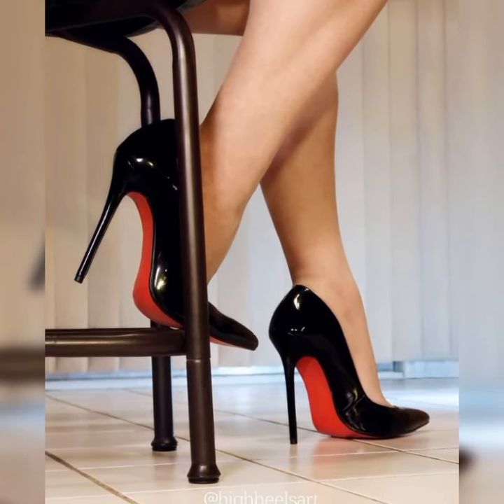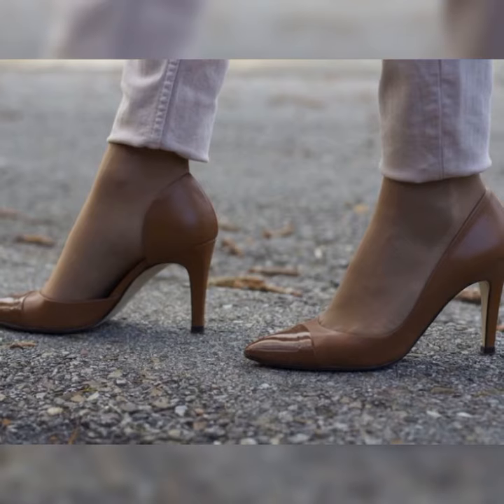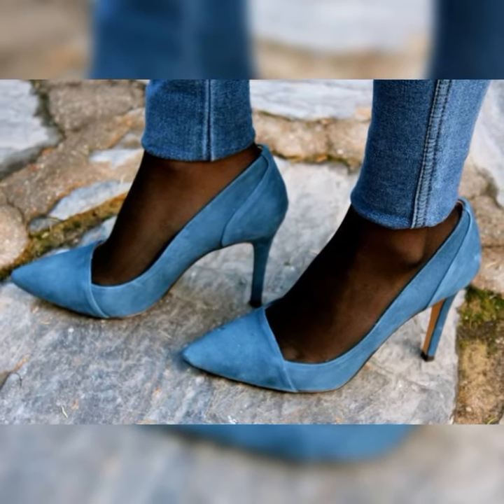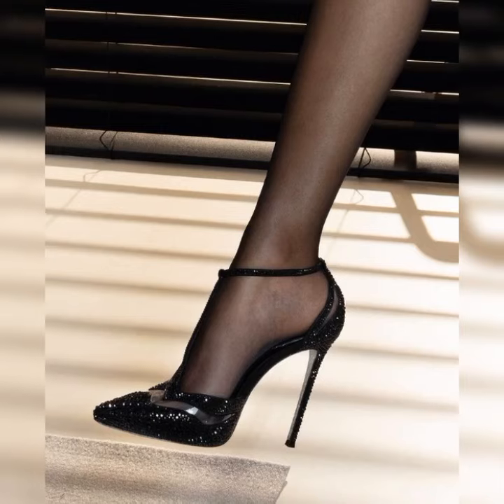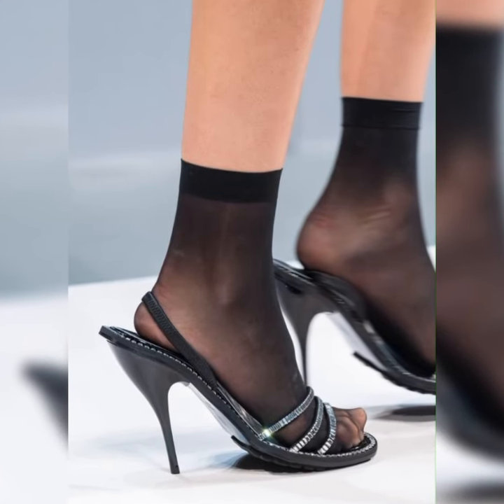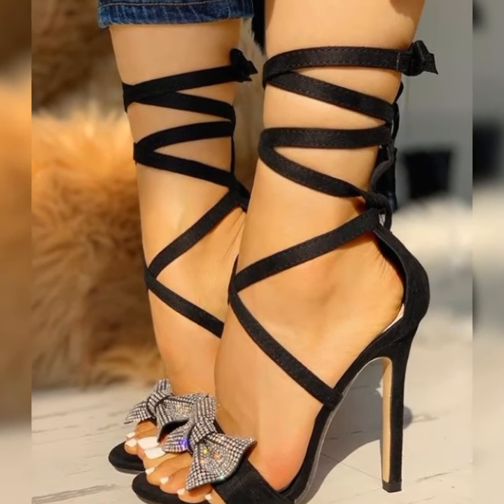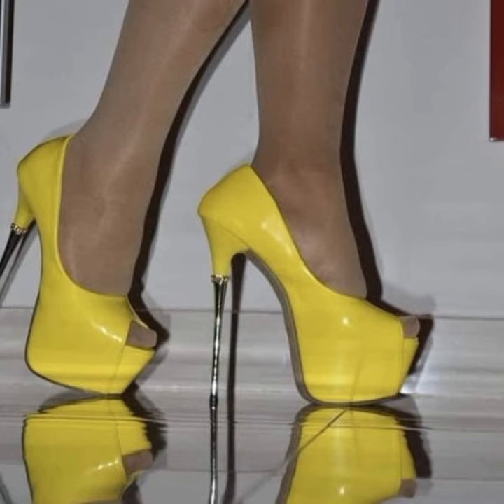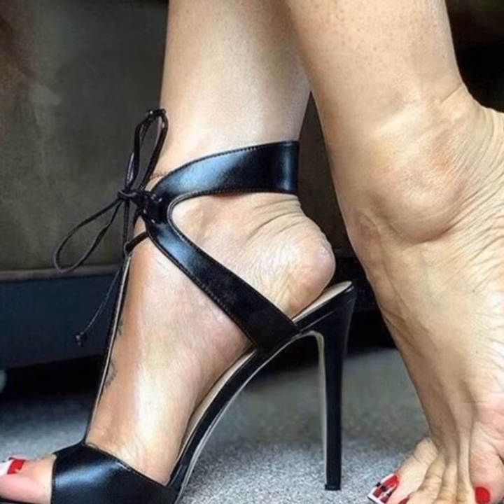Most wanted collections of Stiletto Mules high heels sandals & pumps \\ pantyhose Nylon Stockings